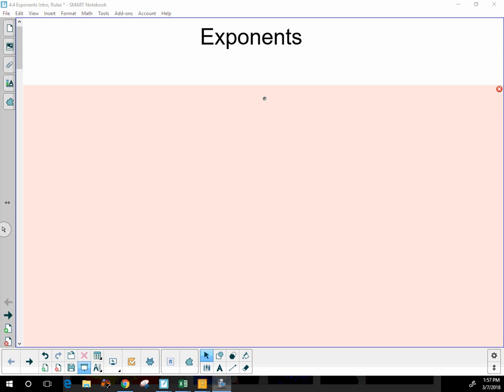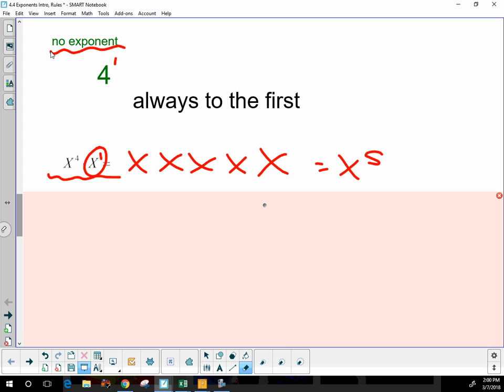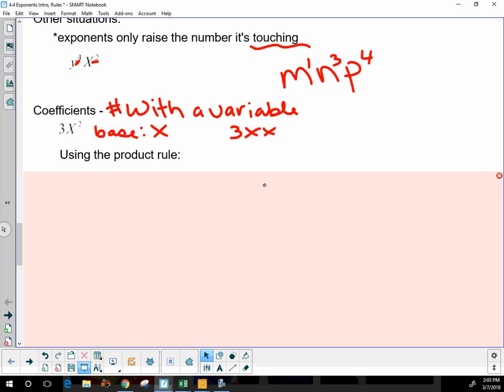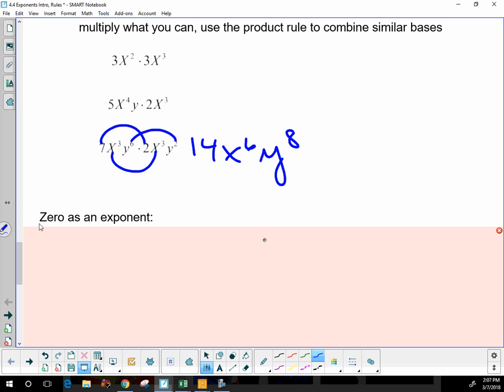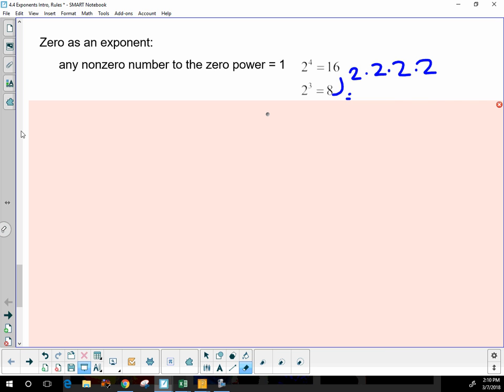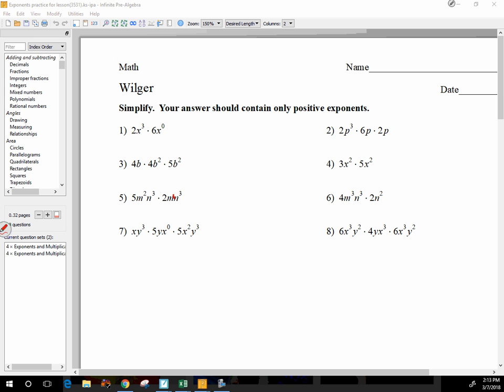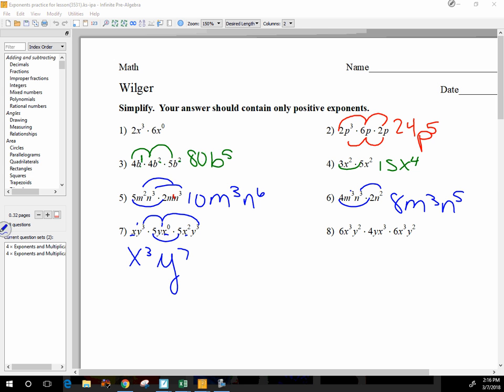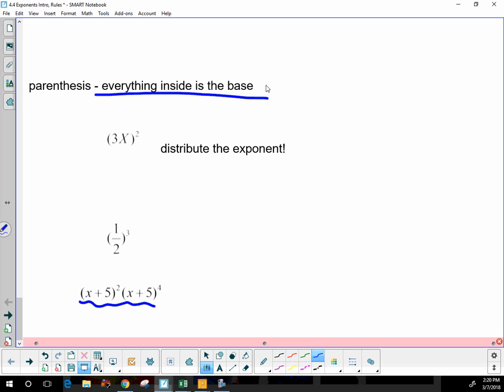Exponents 2 Product